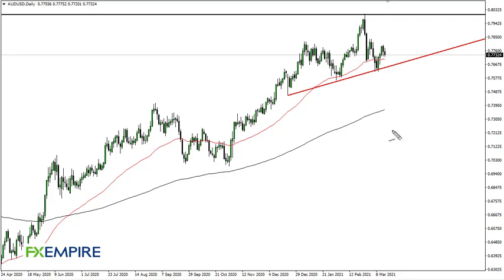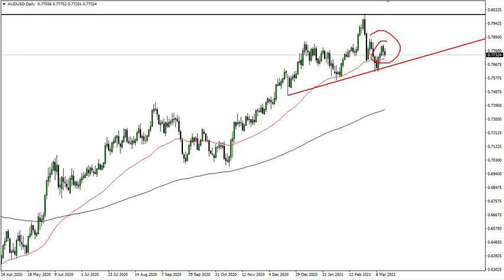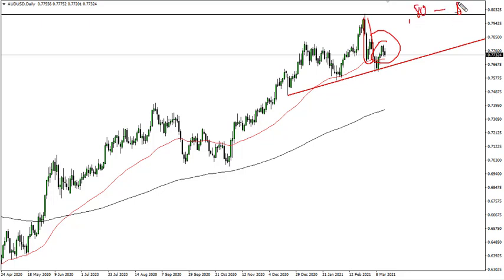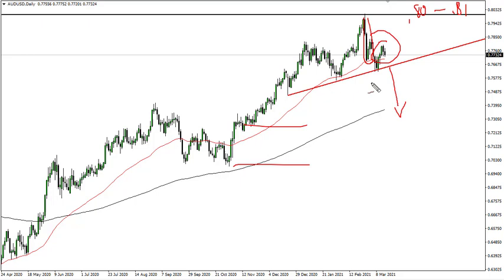AUD/USD Technical Analysis for March 16, 2021 by FXEmpire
The Australian dollar initially tried to rally during the trading session on Monday, but then pulled back a bit to show signs of exhaustion.